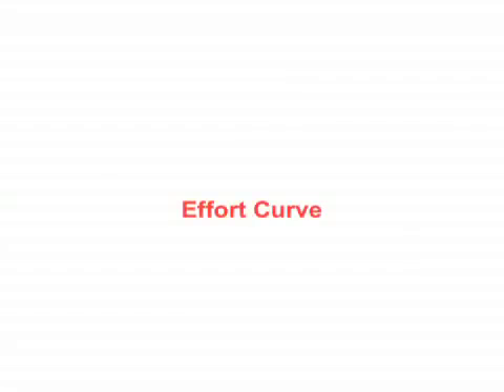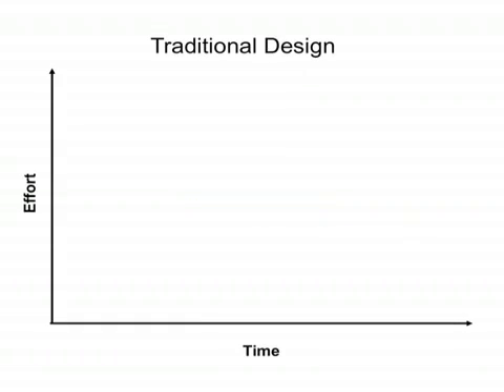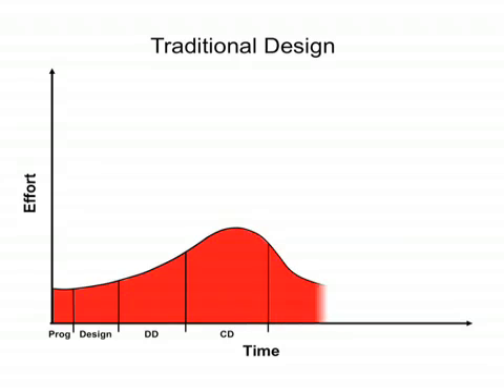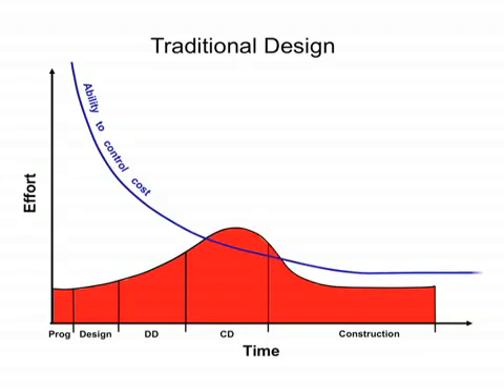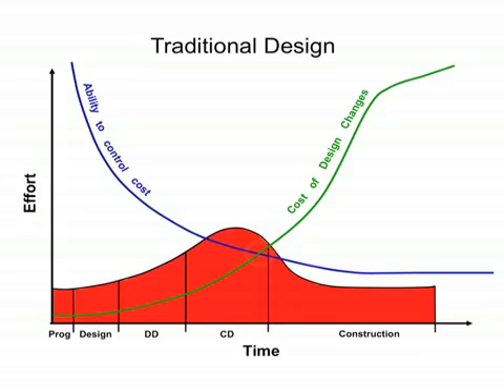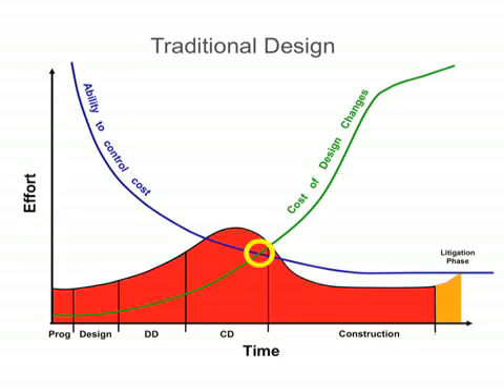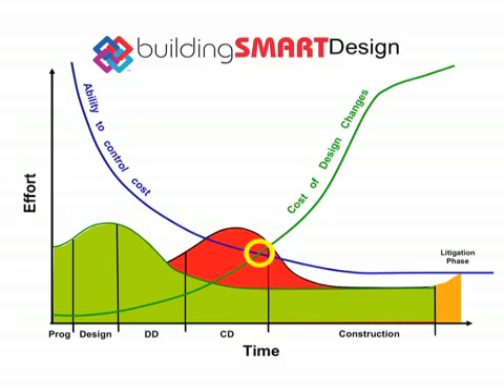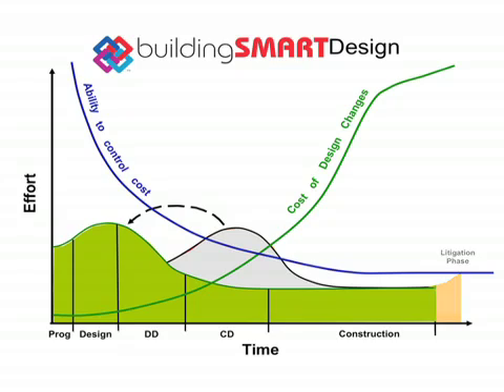The Future of the Building Industry (3/5): The Effort Curve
HOK Chairman Emeritus Patrick MacLeamy, FAIA, describes his vision for a buildingSMART design strategy that enables architects to bring more value to projects by spending more time on design. Visit hok.com.